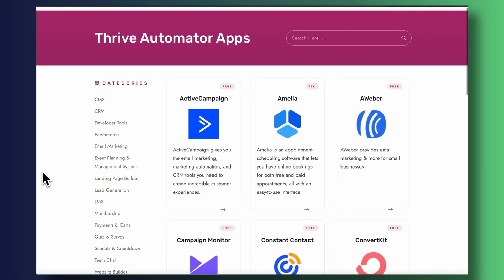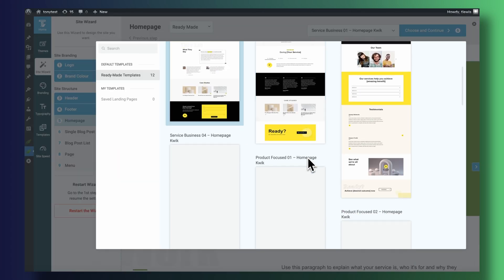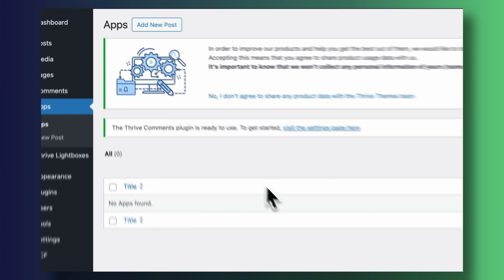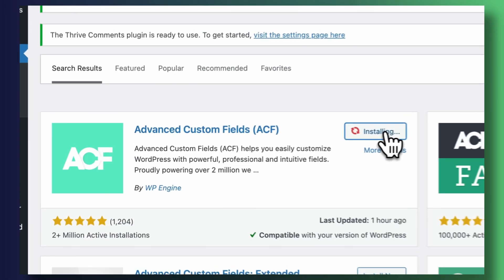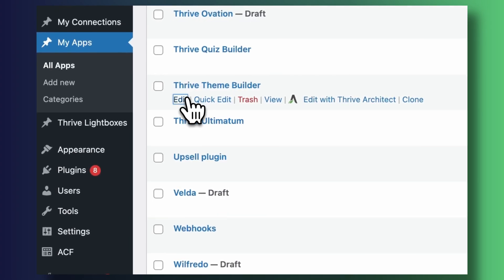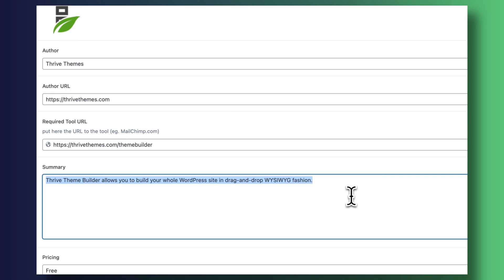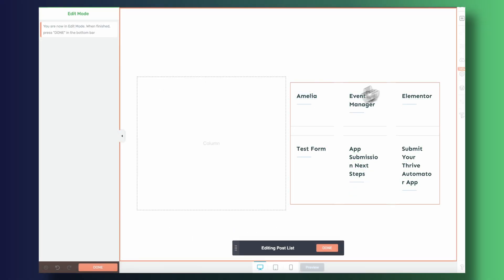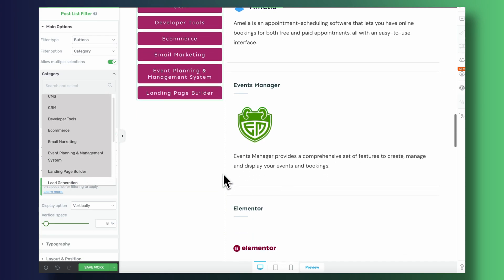How to build a Directory Style Homepage on WordPress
Discover how to create a directory-style homepage on WordPress using Thrive Architect, Custom Post Types, Advanced Custom Fields, and Thrive Theme Builder. Learn to design your homepage, add custom fields, and make your directory search-friendly. Perfect for building directories for apps, recipes, real estate, and more!